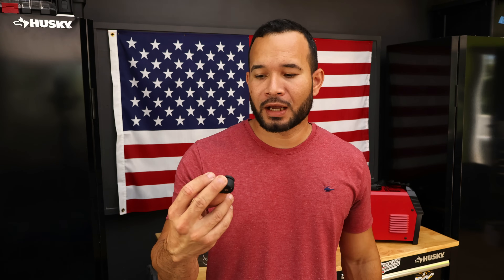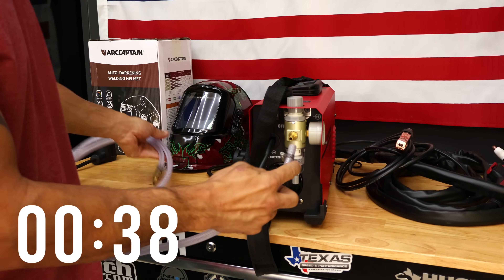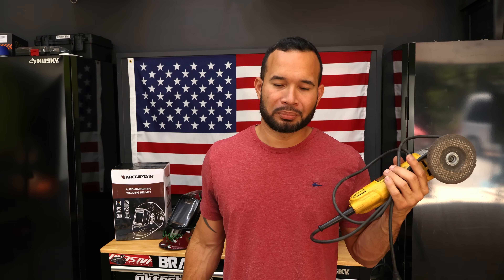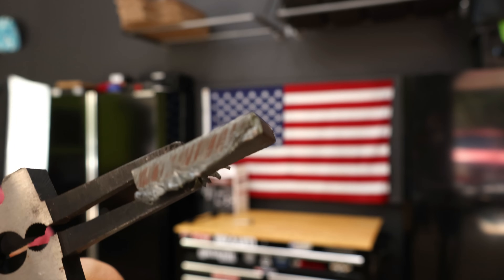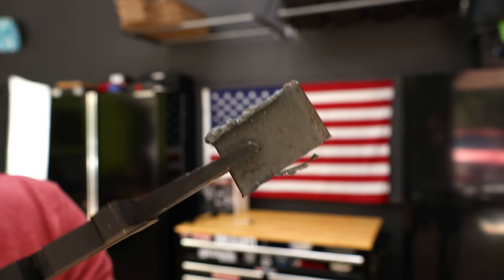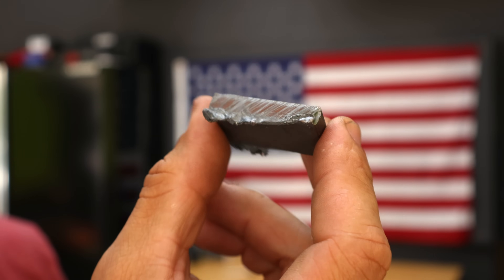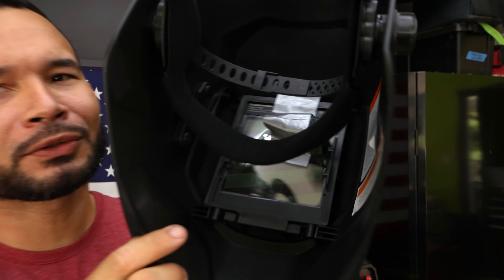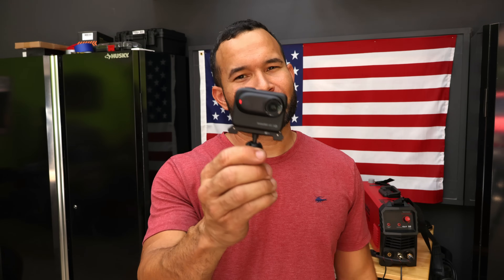Plasma Cutter vs Grinder: How Fast is the Arccaptain CUT50?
In this video, we put the Arccaptain CUT50 plasma cutter head-to-head with a traditional angle grinder to see which one gets the job done faster. Whether you're cutting steel, metal plate, or sheet metal, the difference in speed and precision may surprise you!

✅ Arccaptain CUT50 Plasma Cutter – clean, fast, efficient
🆚 Angle Grinder – slow, messy, and time-consuming
⏱️ Real-time cutting tests
📏 Metal thickness comparison
⚙️ Perfect for welders, metal fabricators, and DIYers

If you're still grinding your way through metal, it's time to upgrade your cutting game. Watch how the CUT50 plasma cutter slashes through steel in seconds, saving you time, effort, and money.

Also Take a first-person look through the lens of the Arccaptain TrueColor Auto-Darkening Welding Helmet!

🎯 TrueColor Lens Technology – See your welds more clearly
⚡ Auto-Darkening Filter – Instant eye protection
🧠 Smart Sensitivity & Delay Controls
🪖 Lightweight, ergonomic design for all-day comfort
🔧 Perfect for MIG, TIG, Stick, and Plasma Cutting